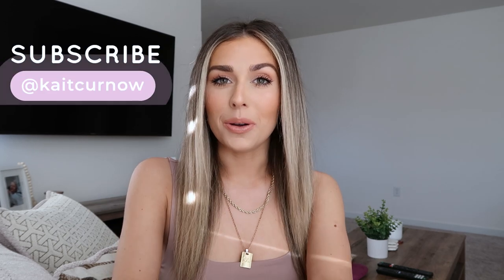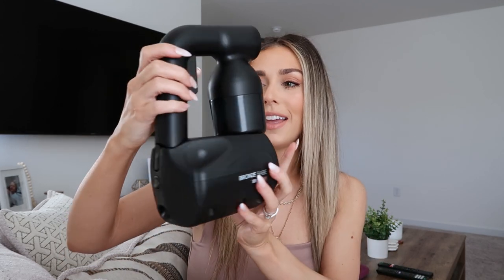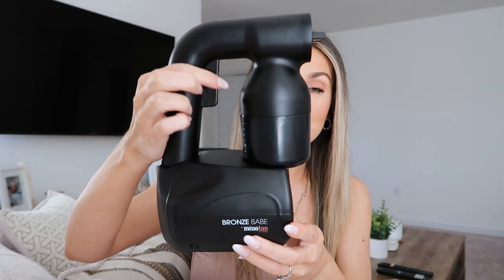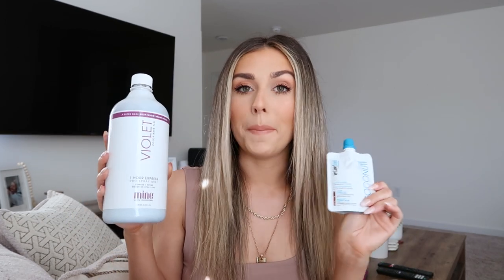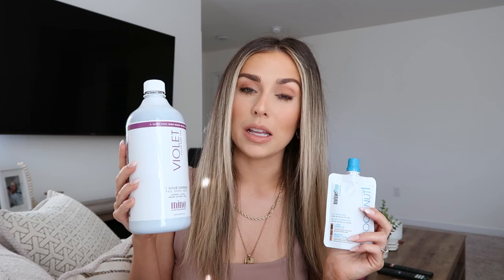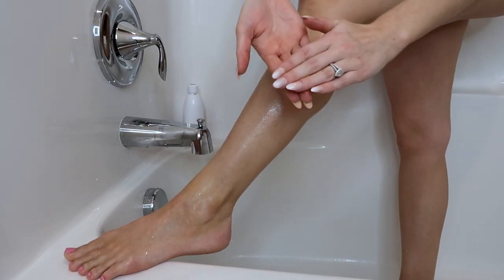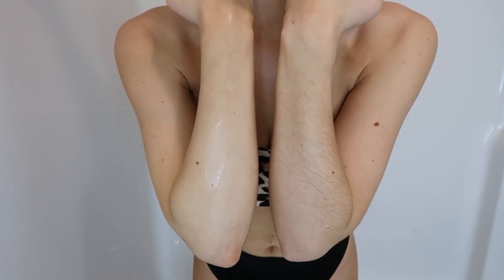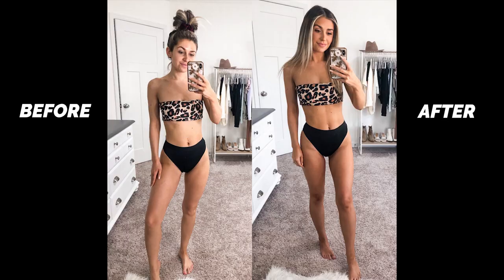My Self Tanning Routine | MineTan BRONZE BABE Spray Tan Review | Spray Tan Machine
I'm all about that faux glow! In today's video I'm sharing my self tanning routine tips and tricks, along with how I use the MineTan Bronze Babe Spray Tan Kit to give myself a spray tan at home! This Spray Tan Machine by MineTan is definitely a game changer.

pink + white bathing suit:
top (s)
bottoms (s)

leopard bathing suit:
top (s)
bottom (s)

T3 Micro: KAITCT320
Frankie Rose Cosmetics: KAIT
TULA: KAIT
Cosmakery: KAIT15
Princess Polly: KAIT20
HelloFresh: KAITCURNOW12
Hotel Collection: KAIT20
Stilazzi: KAIT
Girlactik: KAIT
Petal & Pup: KAIT20

xo,
Kait